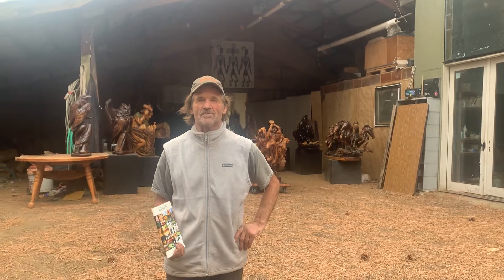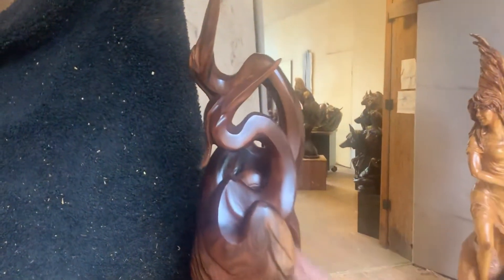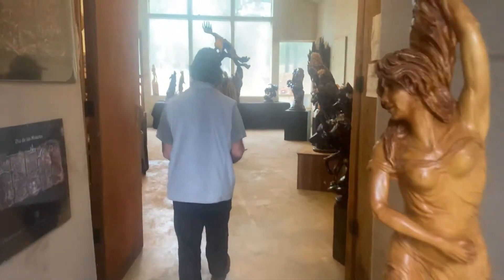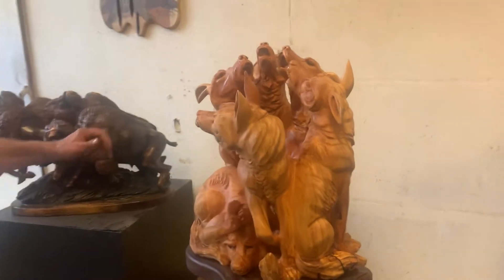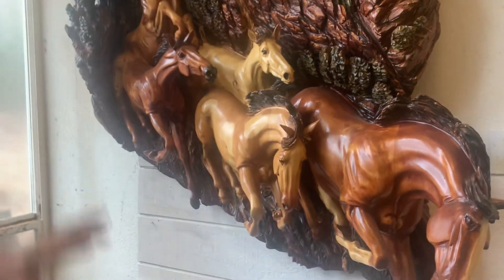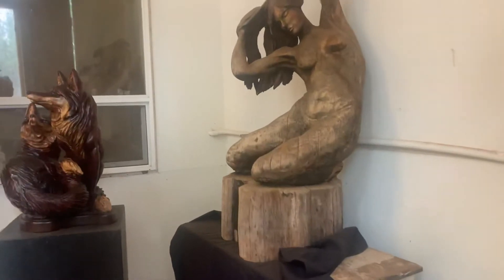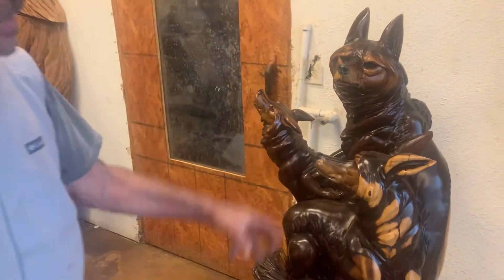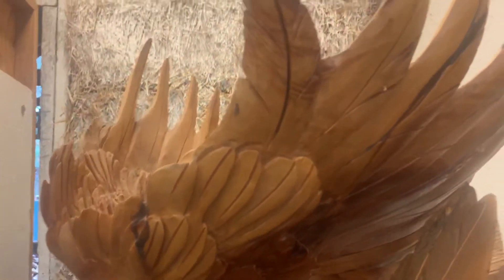J. Chester Armstrong Studio Tour 2021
Take a tour of the carvings from master chainsaw artist “Skip” Armstrong. Presenting his current works for the 2021 Sisters Artists Studio Tour.